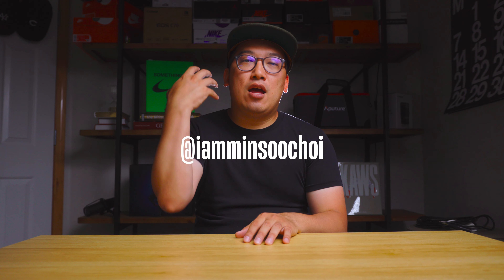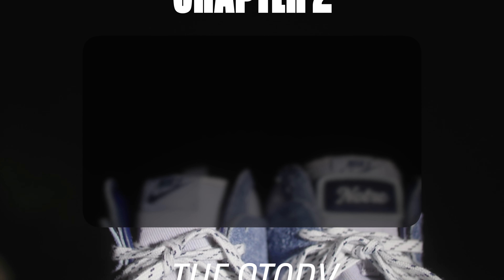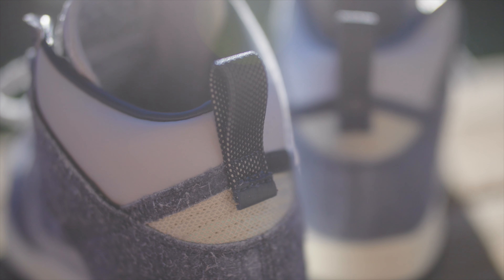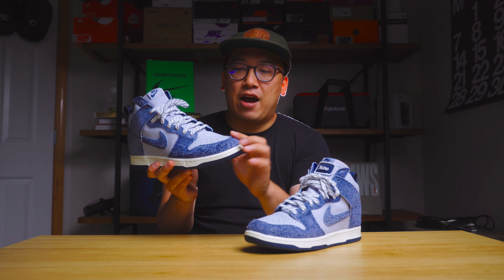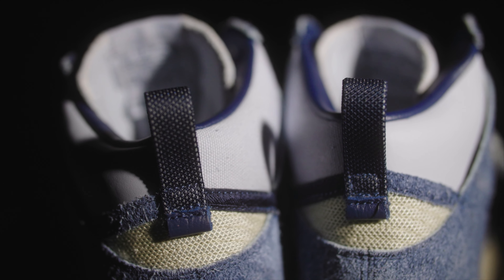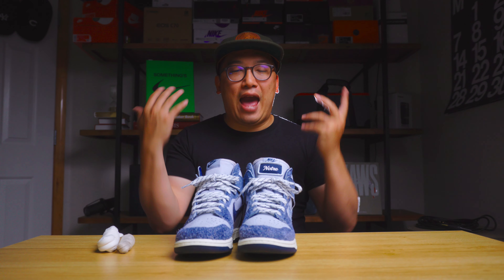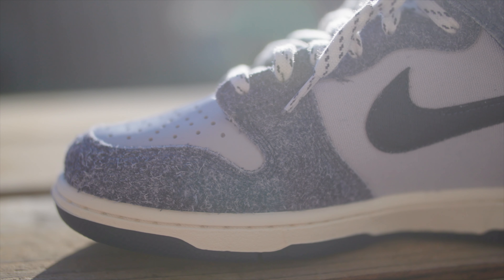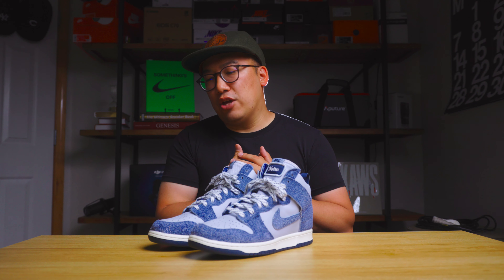Nike x Notre Dunk High Midnight Navy Review - a beautiful hairy blue-collar sneaker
I did the rare thing of going back and picking up a shoe that I missed out on. I only do it with really cool sneakers. These definitely did not disappoint in hand! Chicago will always be one of the most important chapters in my life. Peace!

0:00 - B-Roll
0:19 - Intro
1:05 - The Story
1:36 - The Shoe
4:44 - The Craft
5:56 - The Finale